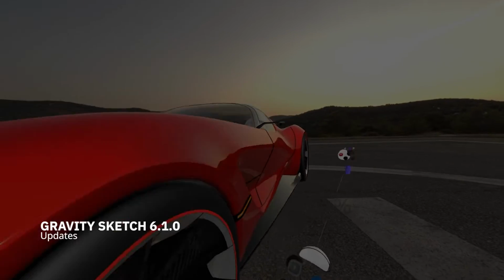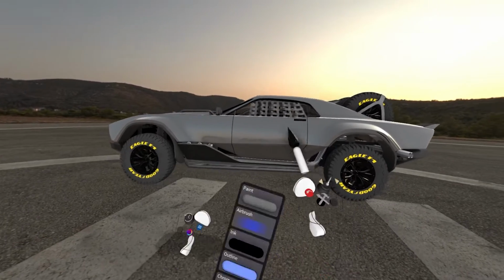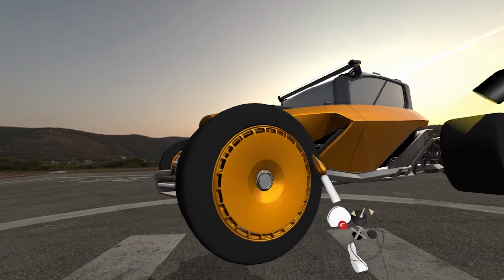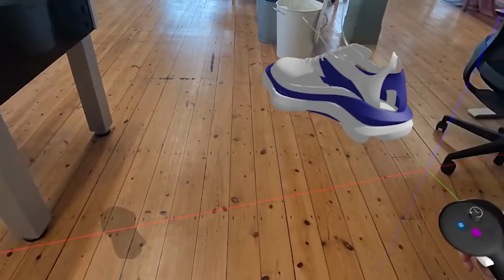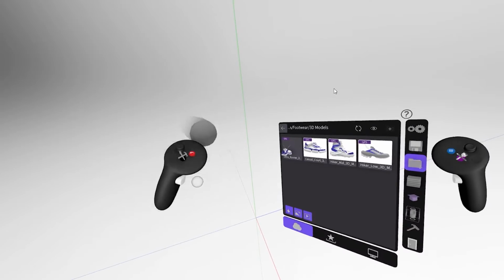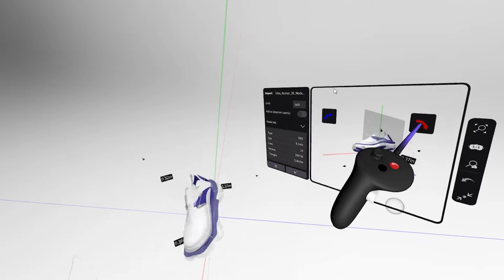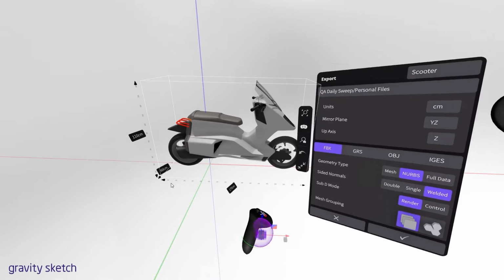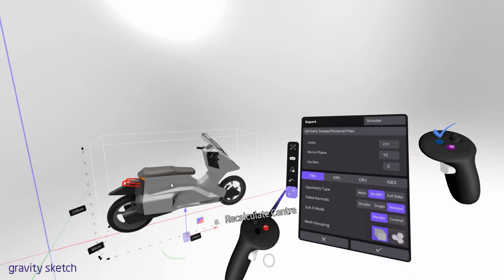Gravity Sketch Release 6.1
Create even more realistic designs with Gravity Sketch 6.1: Push your designs further with new enhancements to improve rendering quality and make your models come to life:

- New glossy material: can make metallic or reflective products look even more realistic.

- Shadows: now available on all standalone headsets, to add dimension to your designs. We recommend using shadows in AR Passthrough mode to add a new level of real-world perspective to your designs.

- We’ve simplified the import and export panels in VR to make it even smoother to move assets into and out of Gravity Sketch.

Read the full details of the release in the release notes